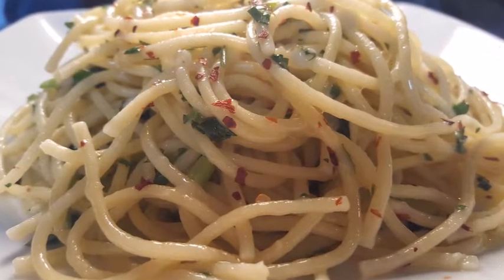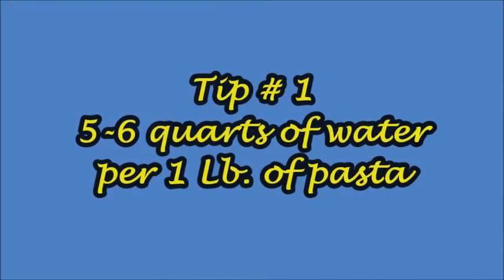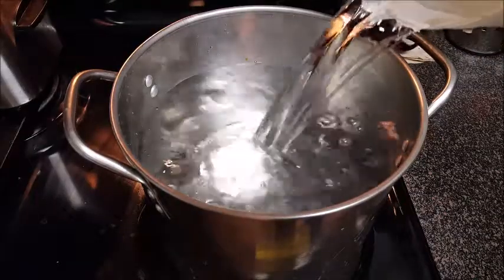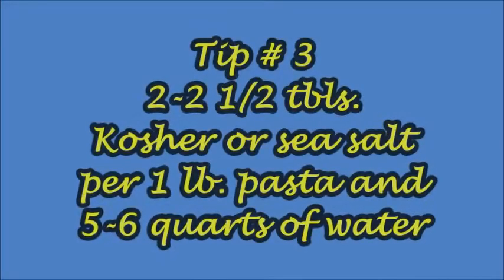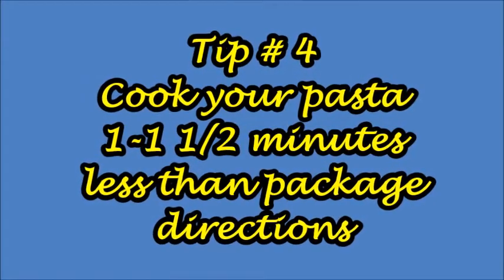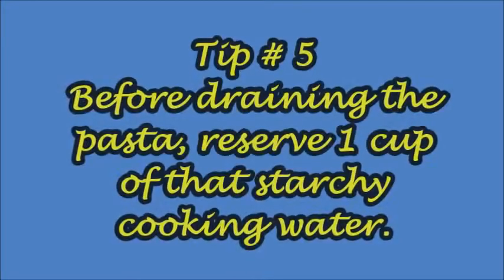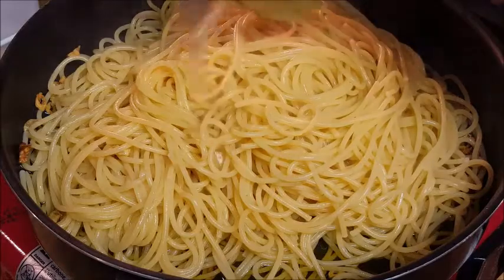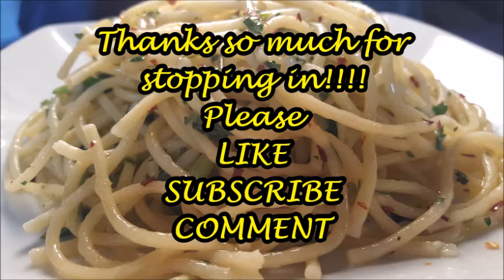COOKING TIPS FOR GREAT PASTA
In this video I share with you 5 easy cooking tips for great tasting pasta.  Do you ever wonder why pasta dishes in restaurants taste so much better?  It’s in these five cooking steps that will give you a perfect plate of pasta every time.

Shopping List:
1 Lb. pasta of your choice
5-6 quarts of water per 1 Lb. pasta
2-2 ½ tbls (good sized palm full) Kosher or sea salt.  If you use table salt reduce by half.
1 cup of the starchy cooking water
Sauce and other ingredients of your choice.

Directions:
Cook the sauce of your choice.
Choose a pot for your pasta large enough to hold 5-6 quarts of water.
Bring the water to a rolling boil.
Add the salt. Allow to circulate a minute or so then add the pasta.
Cook the pasta 1-1 ½ minutes less than package directions.
Before draining the pasta remove 1 cup of the starchy cooking water and set aside.
Drain the pasta. DO NOT RINSE
Add the pasta to your hot pan of sauce, not the other way around.
Add the reserved cooking water.
Toss and serve hot.